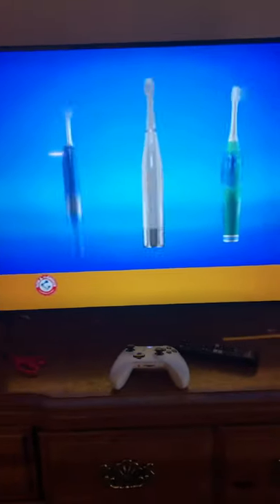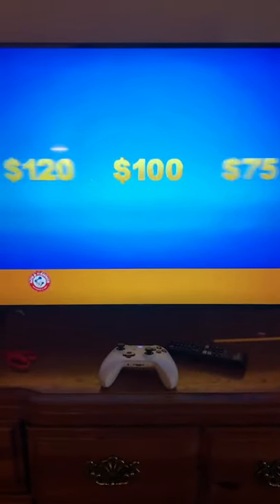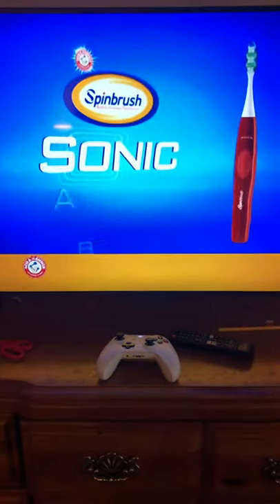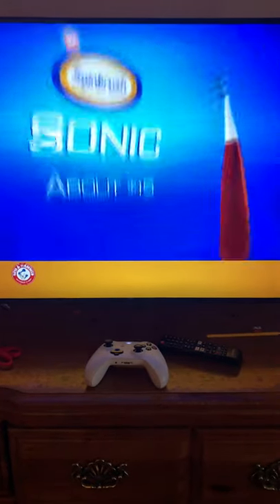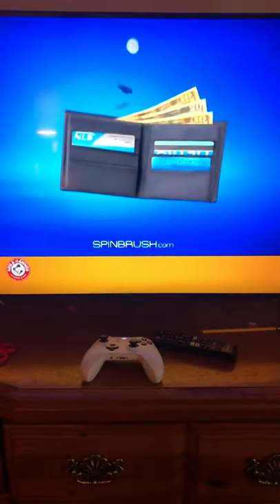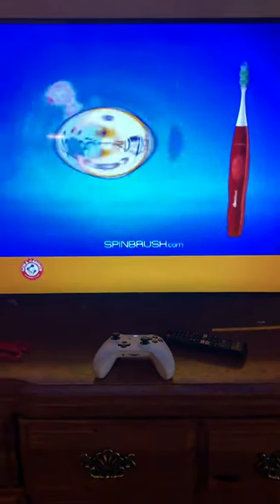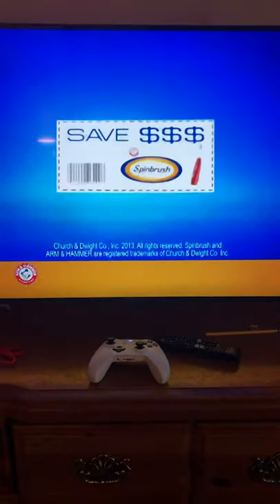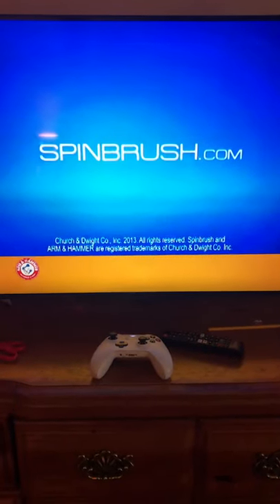Arm And Hammer SpinBrush Commercial